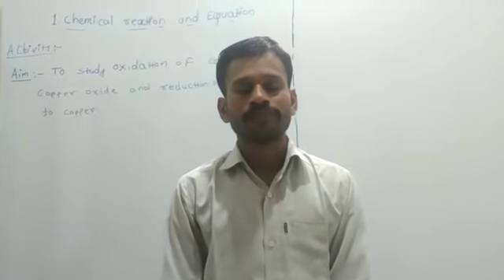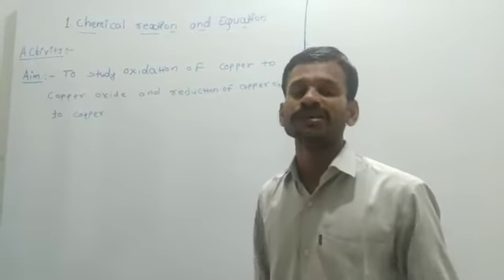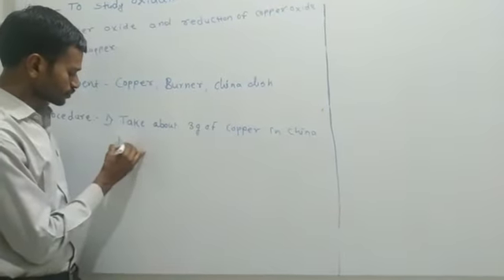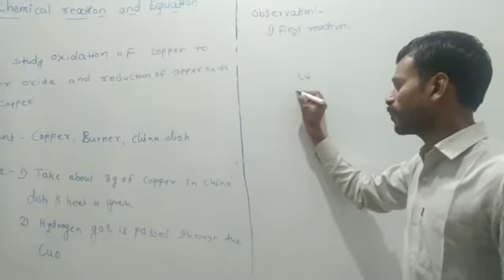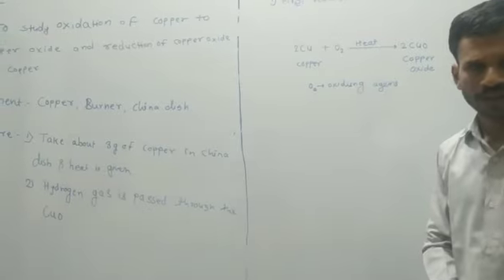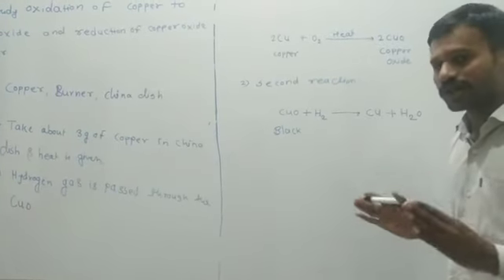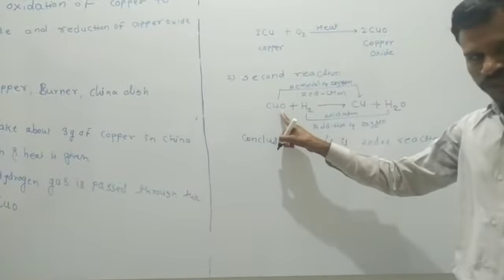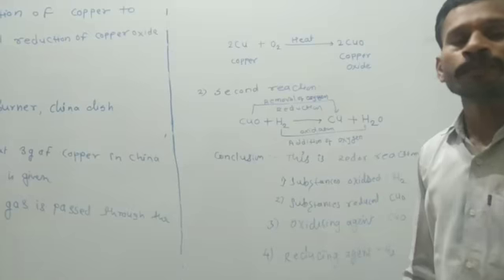NCERT Class 10lChapter 1lChemical reaction and equationlpart13